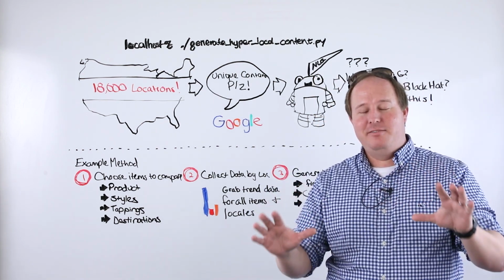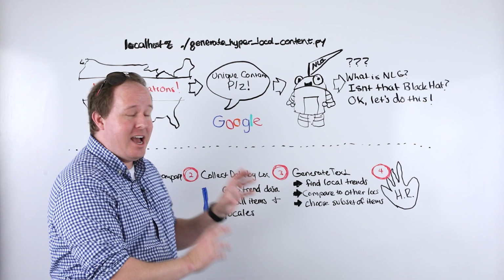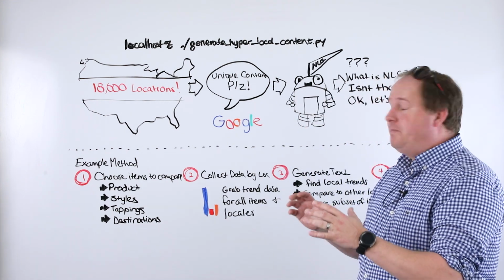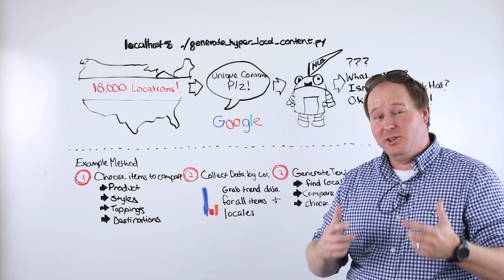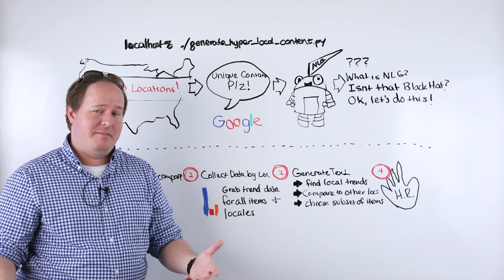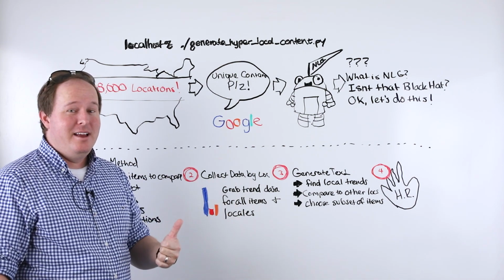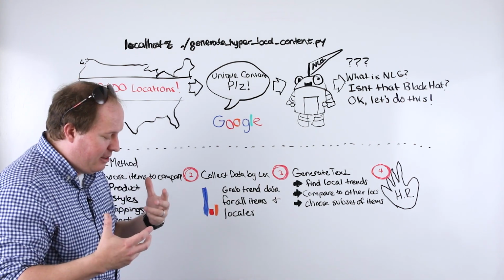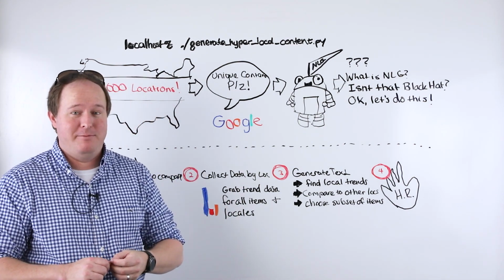WhiteboardFriday: Generating Local Content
Building local pages in any amount can be a painful task. It's hard to strike the right mix of on-topic content, expertise, and location, and the temptation to take shortcuts has always been tempered by the fact that good, unique content is almost impossible to scale.
In this week's edition of Whiteboard Friday, Russ Jones shares his favorite white-hat technique using natural language generation to create local pages to your heart's content.